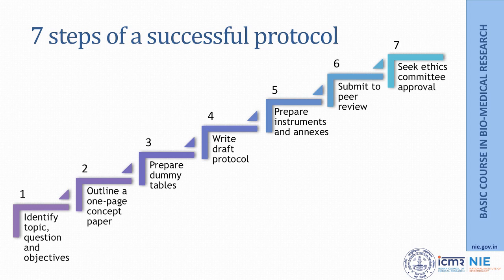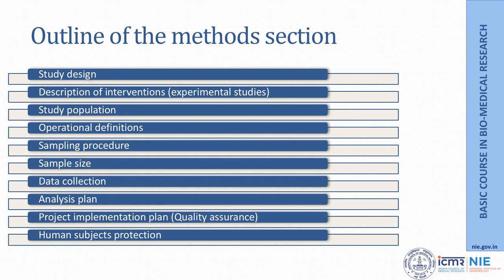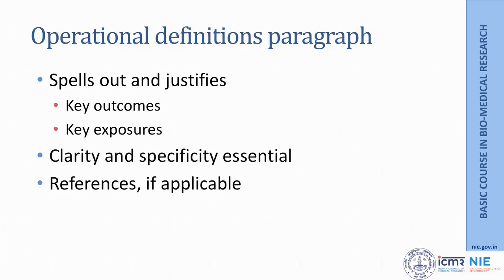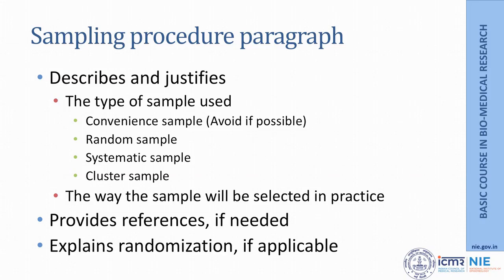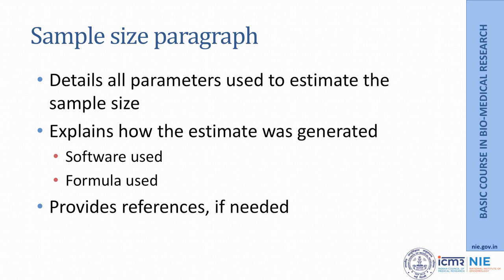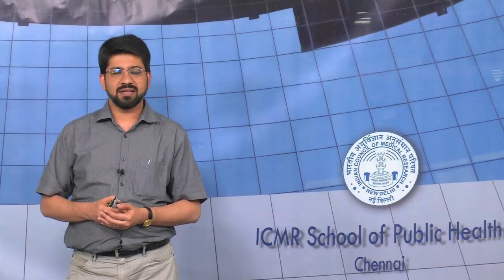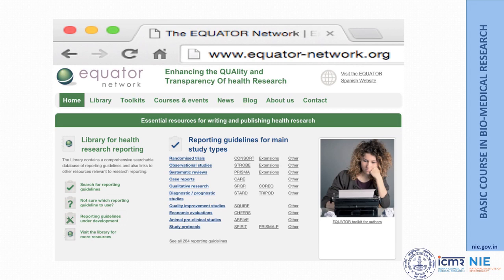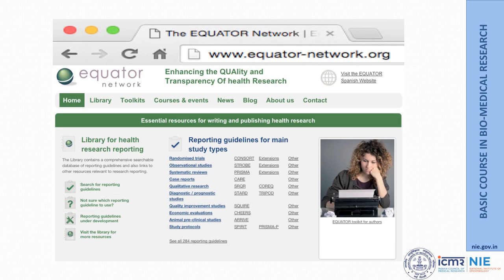22 Elements of a protocol for research studies